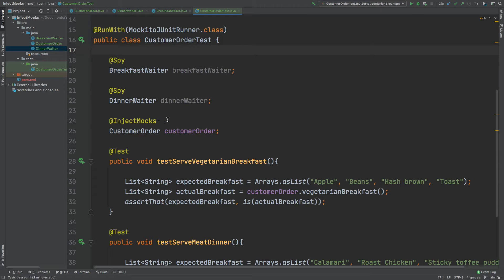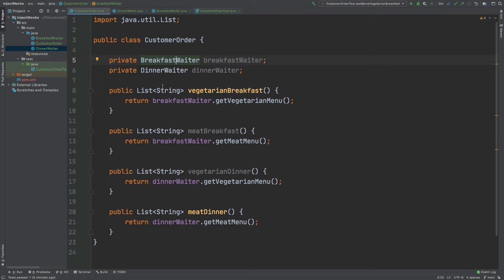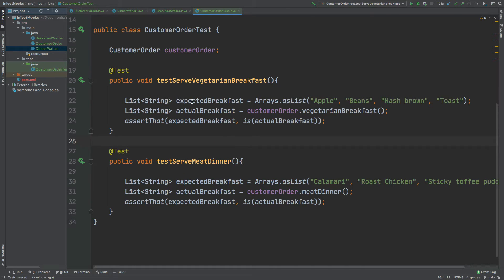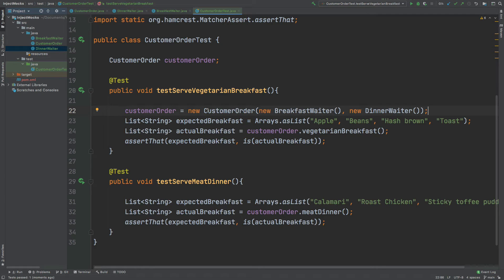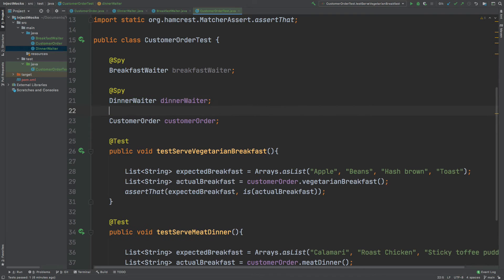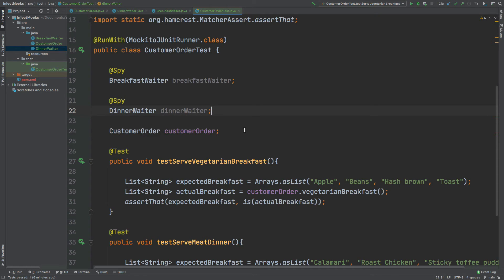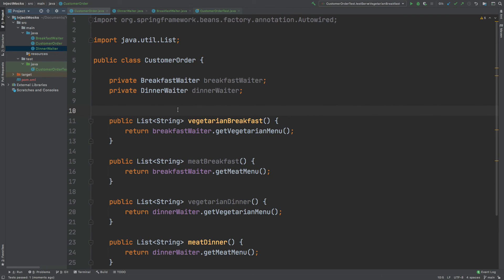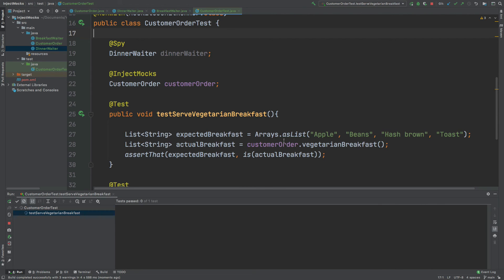How to use @InjectMocks with Mockito - Tutorial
Learn about how you can use @InjectMocks to automatically add services to classes as they are tested with Mockito.

@InjectMocks will allow you to inject other spies and mocks into a class that requires services when it is being tested. The annotation will scan the class under test and automatically inject all available mocks and spies from within the test class. No more NullPointerExceptions when an unknown service is called!